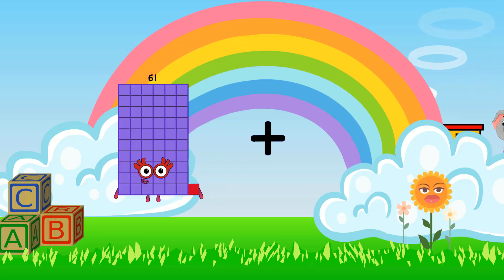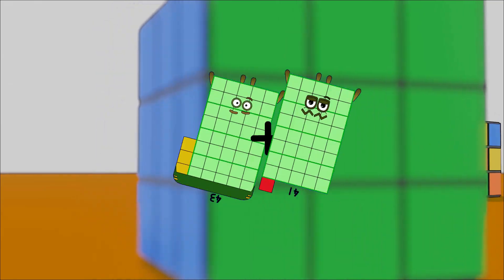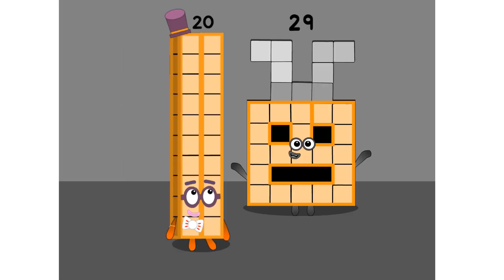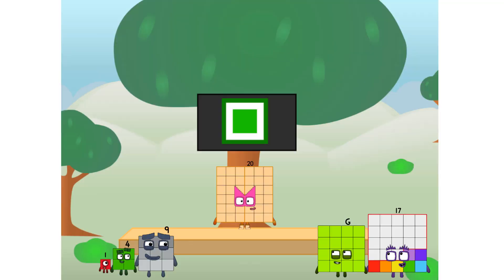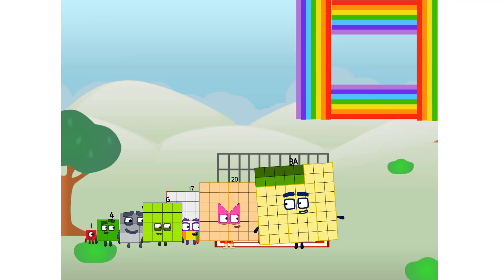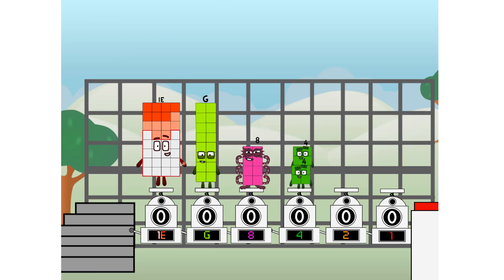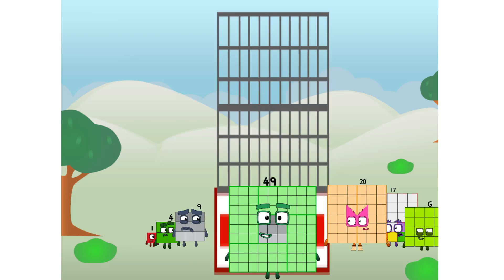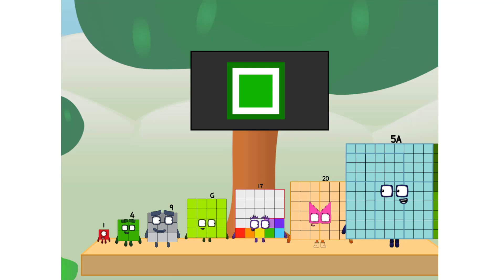Numberblocks Math: Numberblocks Series 7 | Learn To Count Number | LEVEL 1 | #348